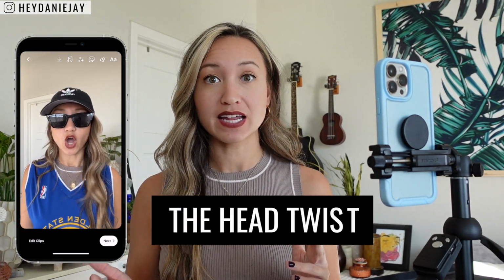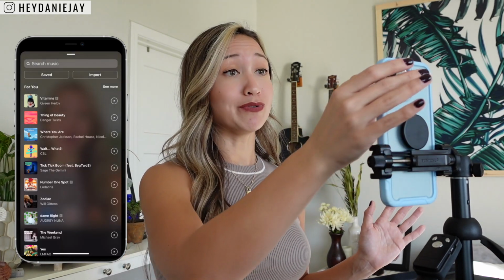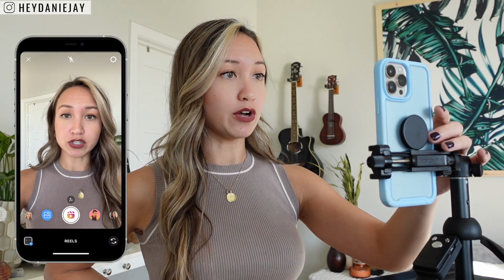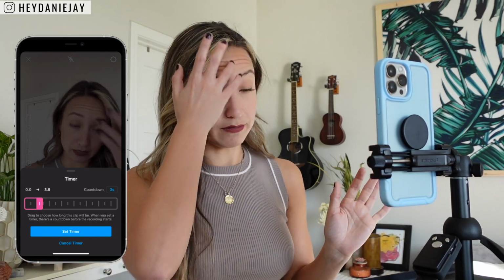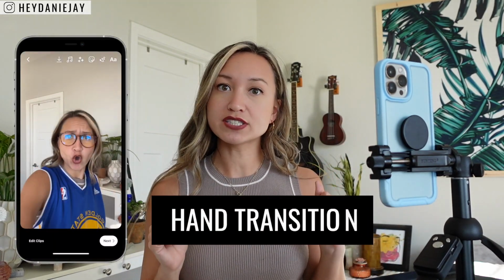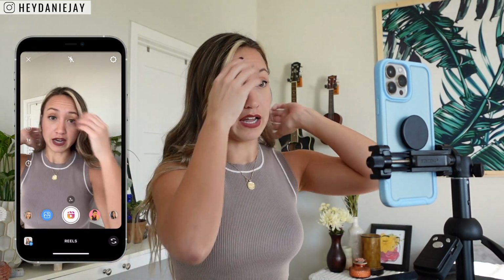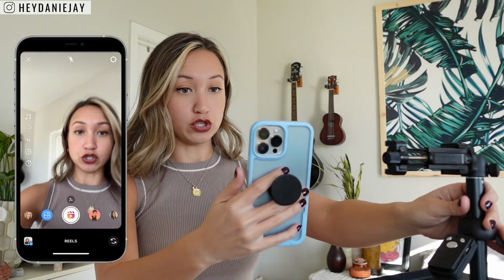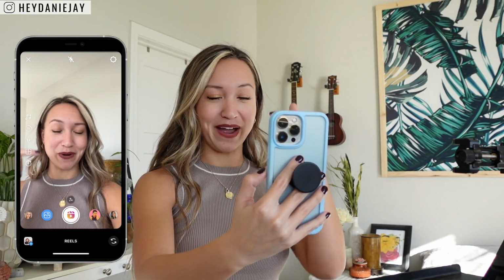5 Easy Instagram Reels Transitions Tutorial to Get More Views! (no editing skills needed)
5 Easy Instagram Reels Transitions Tutorial to Get More Views! (no editing skills needed) Quick + Easy Reels Tutorial for IG
Learn how to do Instagram Transitions with this easy Instagram transitions tutorial! These are the best Instagram transitions to increase your Reels views and add some extra flair! If you’ve been wondering how to add transitions in Instagram reels, don’t be overwhelmed! Instagram Reels transitions are quite easy! These new Instagram Reels transitions take a little extra effort, but they truly allow you to create viral Instagram reels transitions! I’ve made sure to add some new Instagram reels view transitions of popular reels transitions! Let’s go!

→Be sure to get my FREE Starting on YouTube Cheatsheet for Coaches to stop fighting algorithms and get in the eyes of your dream clients DAY 1

My iPhone Tripod I referenced

Timestamps:
00:00 Easy Instagram Reels Transitions
0:38 Most Important Tip for Transitions
1:30 Head Twist Reels Transition
4:37 Object Reels Transition
7:44 Hand Reels Transition
9:59 Hoodie Reels Transition
13:04 Hair Reels Transition
15:20 How to Lip Sync Reels Transitions
16:27 How I Easily Learn New Reels

What are the classroom essentials for new teachers?

——REMOTE WORK——
I make over $50/an hour teaching with Outschool! Sign up to teach with my link! No degree required!

——GROW FAST——
YOUTUBE OPTIMIZATION PLUG-IN TO GROW QUICKLY:

WEBCAM:
The one I use for all my videos
The next updated version (not much difference-slightly better lighting adjustments)
The latest version (I would say this one is probably the best deal, and it is the highest quality)

MICROPHONE:
The one I used is sold out…but is so good if you can get it used even
This is by the same company, is cheaper, and has really good reviews:

STORAGE for Videos:
This SD card is the bomb. I am obsessed. It has 13,000 5-star reviews, and I travel with it

This video was all about  5 Easy Instagram Reels Transitions Tutorial to Get More Views! (no editing skills needed) Quick + Easy Reels Tutorial for Instagram